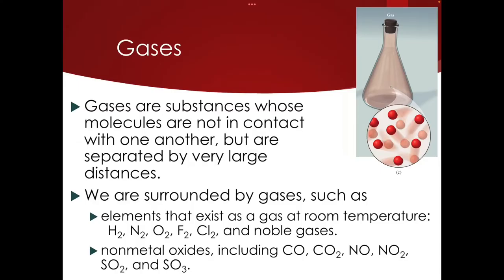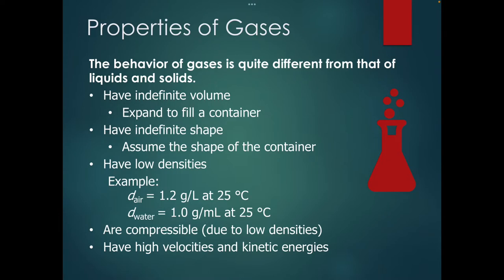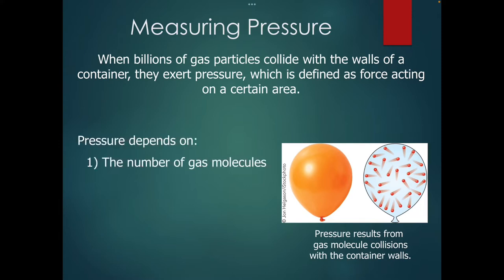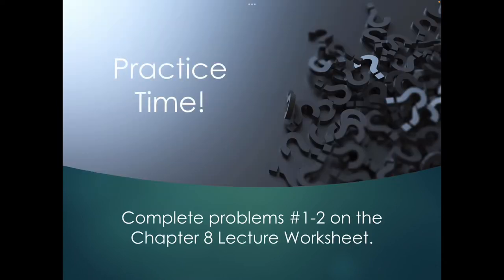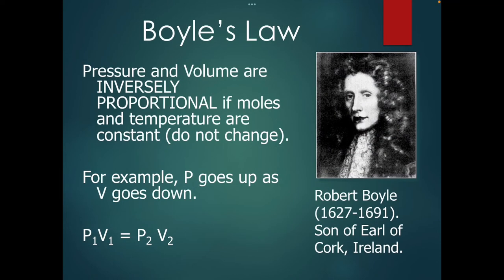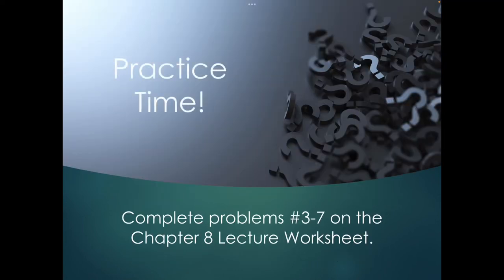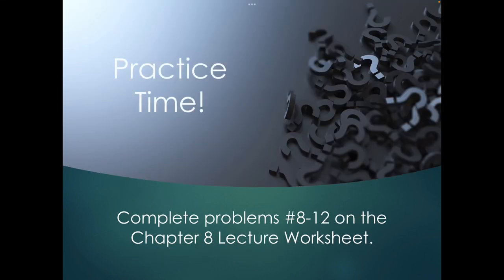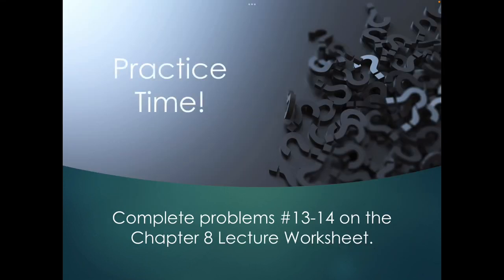Chem 20 - Chapter 8 Lecture Part 1